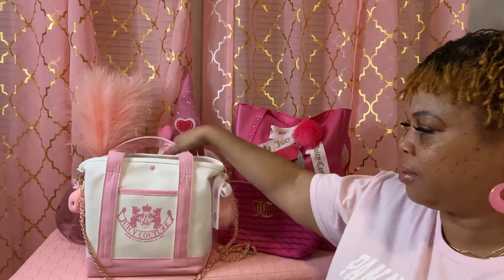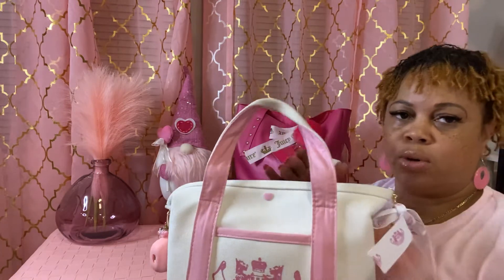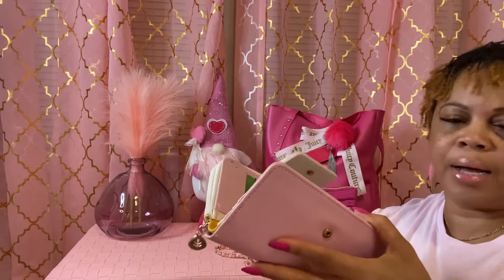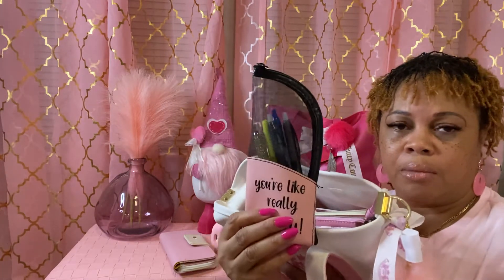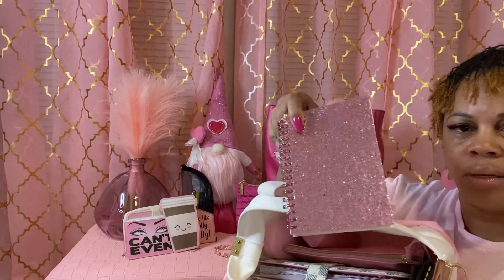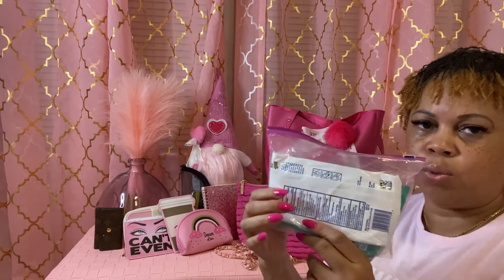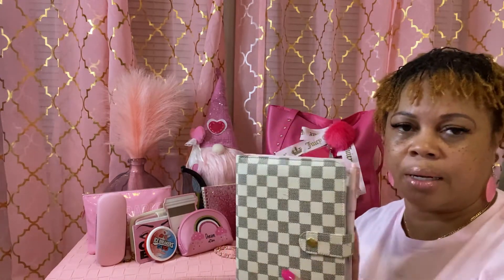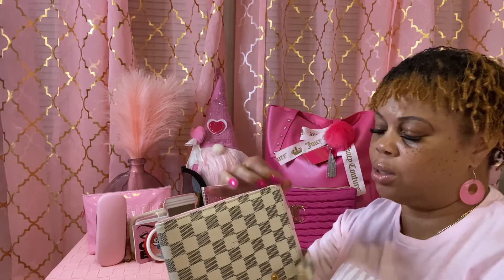Juicy Couture Tote from Etsy Seller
Juicy Couture Tote made by Etsy Seller